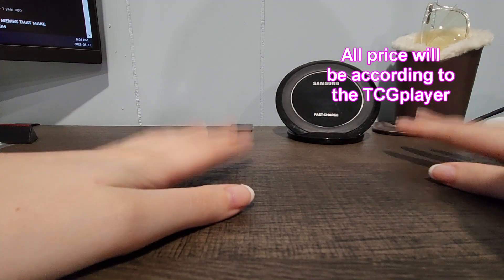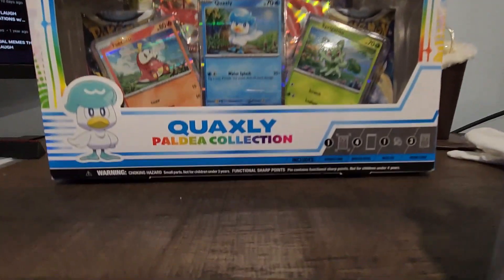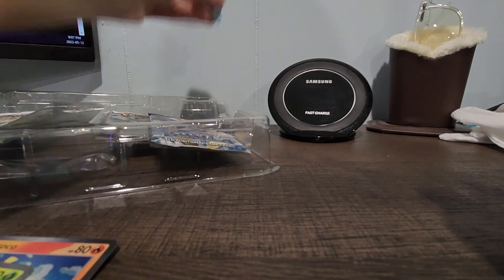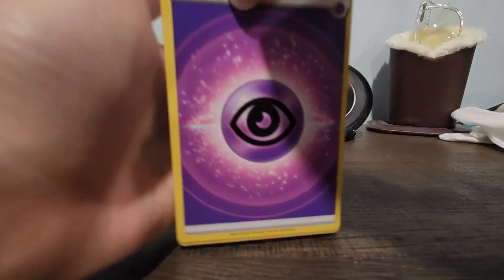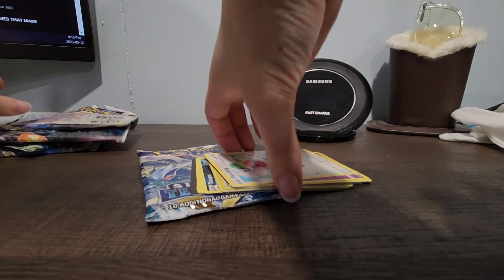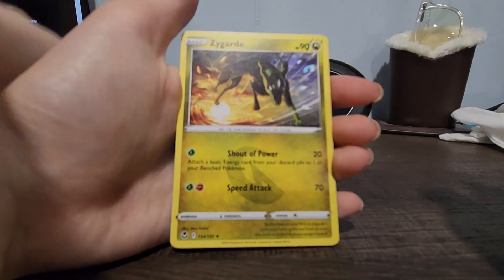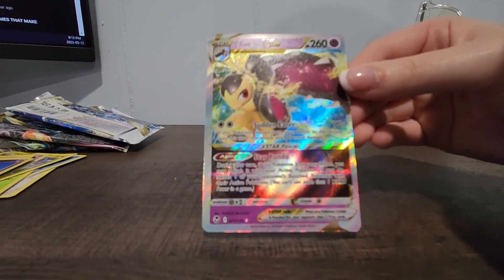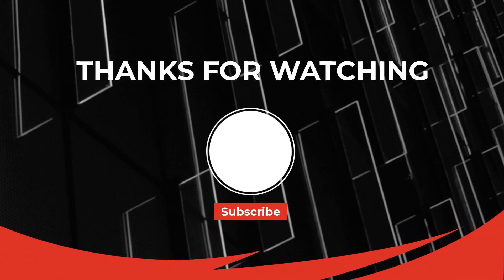A Quaxly Pokémon Box Without Violet & Scarlet Packs... interesting